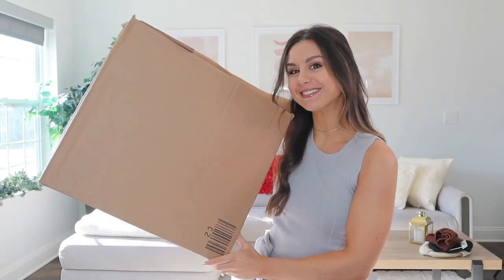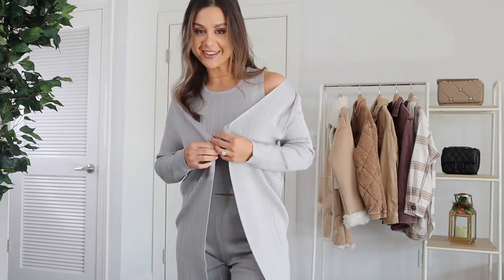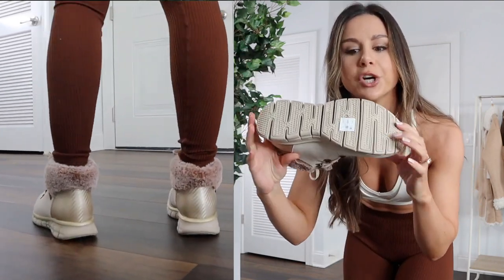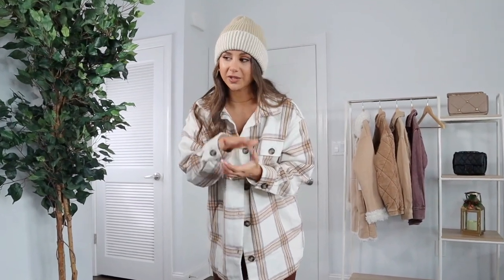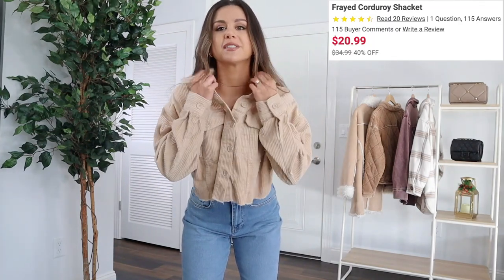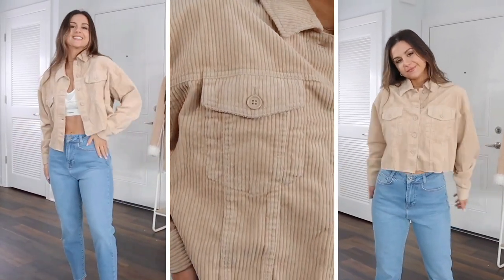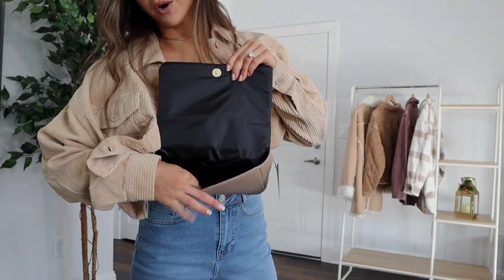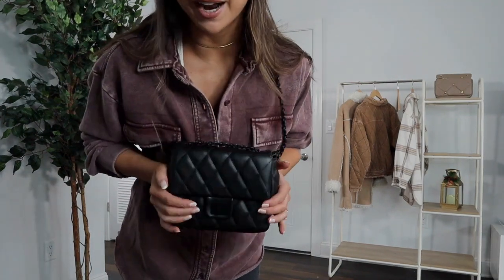FOREVER 21 BLACK FRIDAY FINDS! FOREVER 21 BLACK FRIDAY SALE 2021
*JUSTCBD (Code ASHLEY to save 20%!)

Forever 21 Black Friday finds!-
Gold purse

Dolphin hem Shacket - wine

Quilted mineral wash jacket - taupe

Leggings

Frayed Corduroy jacket

Plaid Shacket

Longline faux suede jacket

Striped beanie

Black beanie

Hey loves! Coming at you today with a Forever 21 Black Friday Sale haul!

*Height: 5' 3"
*Weight: Approx. 120 -125 lbs
*Bust: 31"
*Underbust: 27'
*Waist: 25"
*Hips: 39"
*Thigh: 21"
*Inseam: 25"
* Shoe size: US 6

♡ MY LINKS! -  (BE SURE TO DM ME IF YOU SHOP THROUGH ANY SO I CAN THANK YOU! XOXO)

*LICI FIT (Code ASHLEY to save 10%!)

*INNOSUPPS (Code ASHLEY to save 20%!)